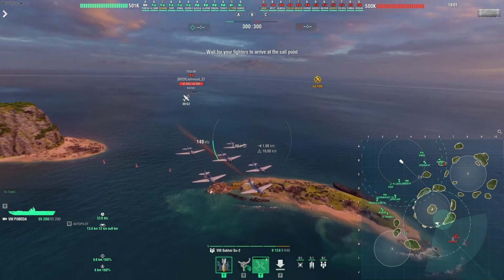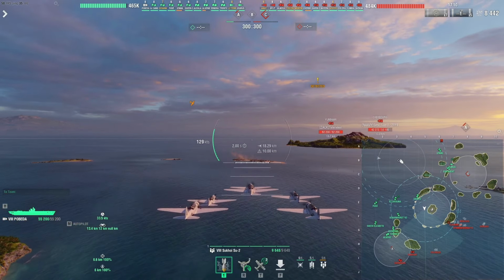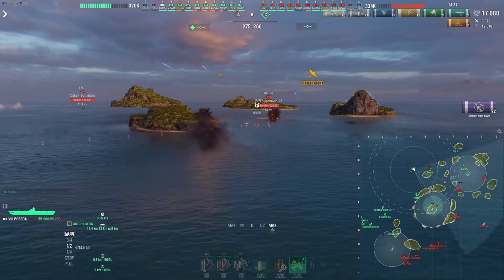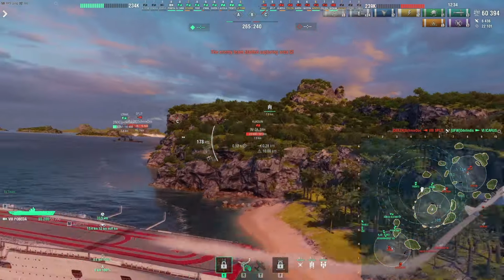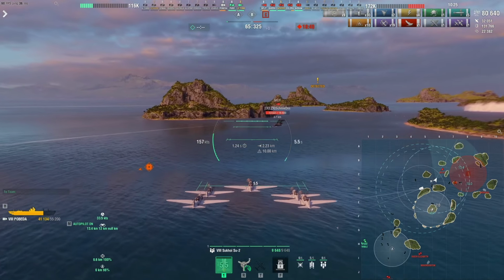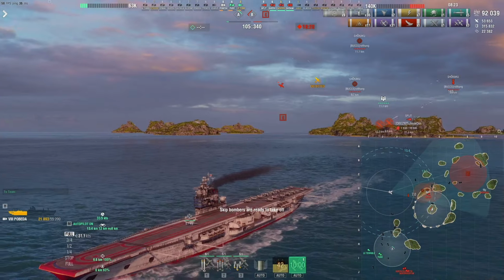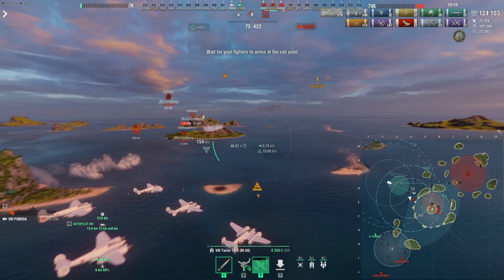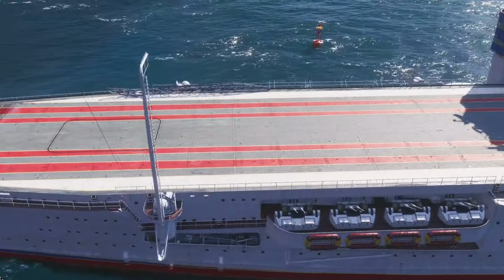World of Warships: The Great Chase - Pobeda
My Pobeda was being chased for a long time in this match. It was a very exciting battle.

0:00 Intro
0:13 Captain Skills & Upgrades
0:25 Pobeda Match
15:21 End Screen
16:08 Outro

World of Warships footage of the tier 8 Soviet aircraft carrier Pobeda.